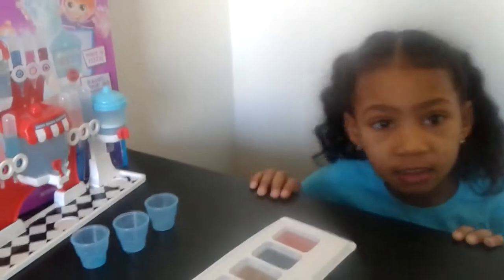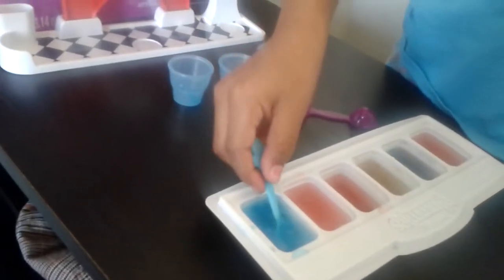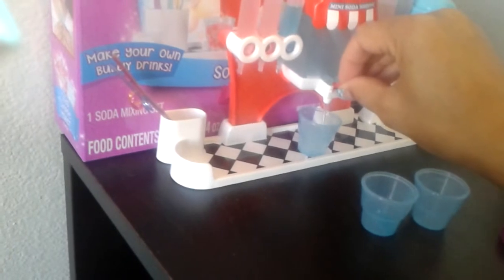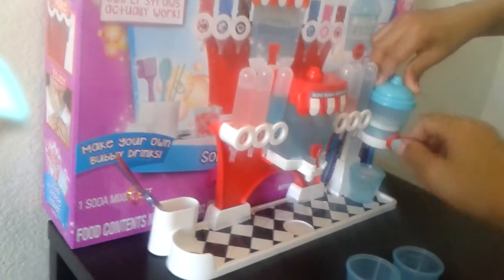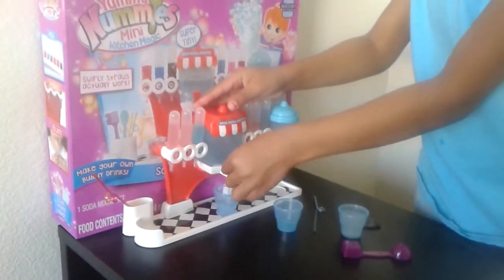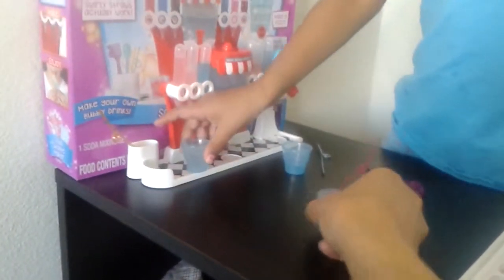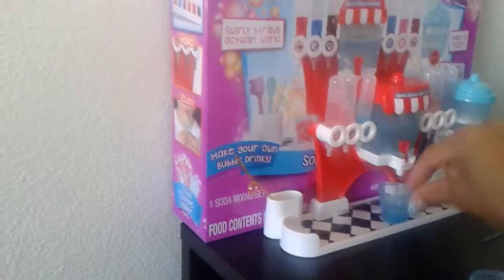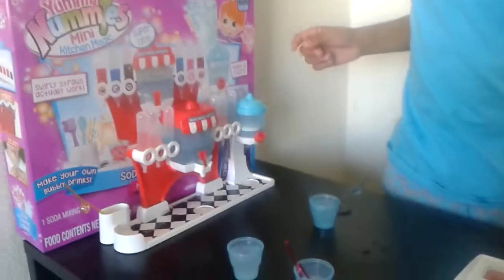Make Soda with Soda Maker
Making different flavors of soda.